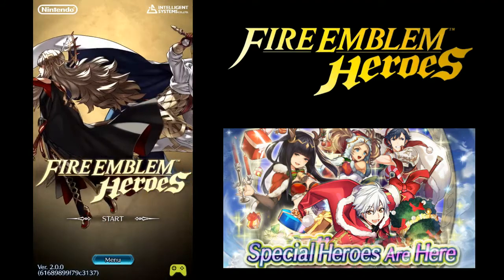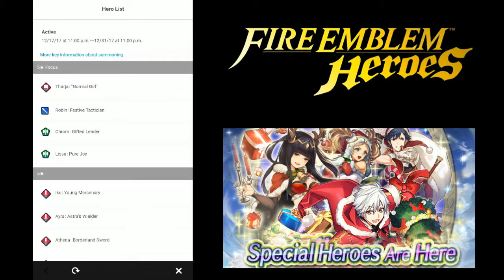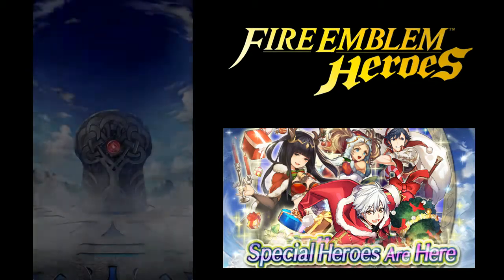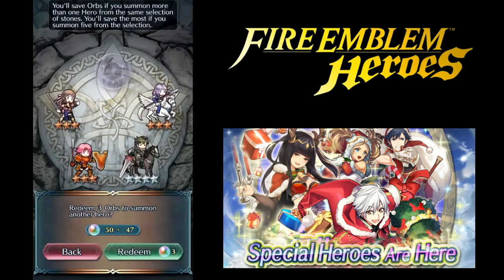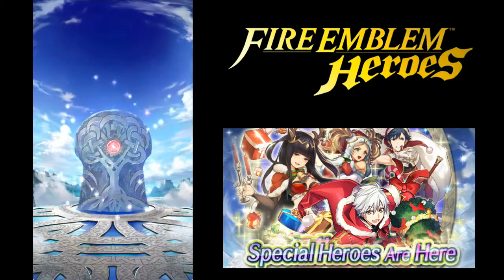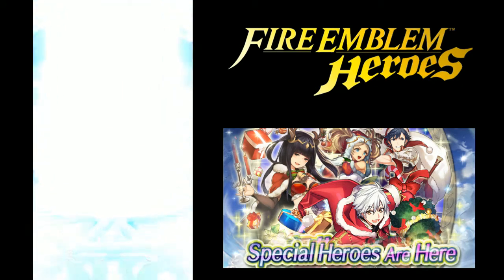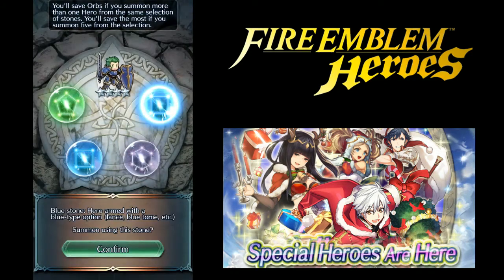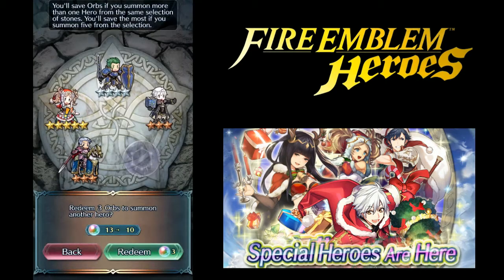[FEH] Christmas Hatcher! 62 Orbs = ? Rolls = ? Xmas Heroes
FE:H? FEHeroes? What's the right way to abbreviate this?

Anyway... Tharja! Robin! Lissa! Chrom!
Right... that's armor Tharja... -.^

Anyway. 62 Orbs are i